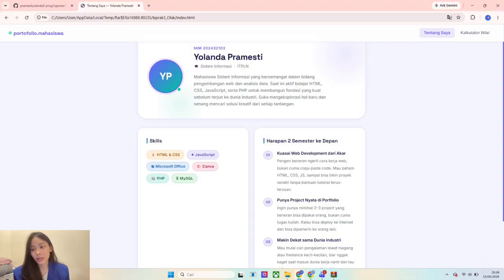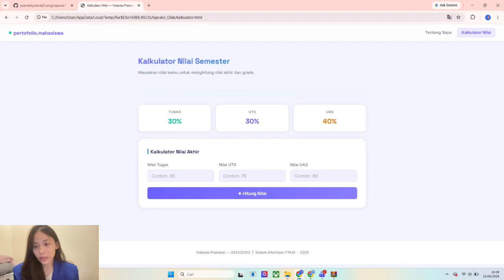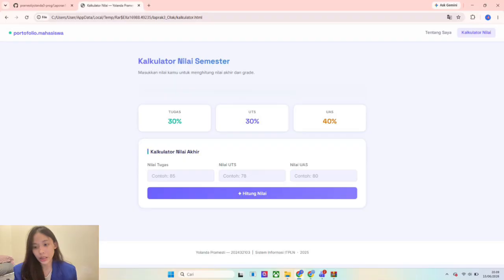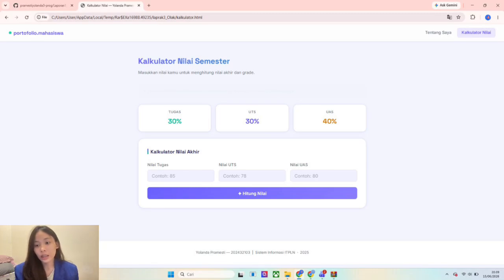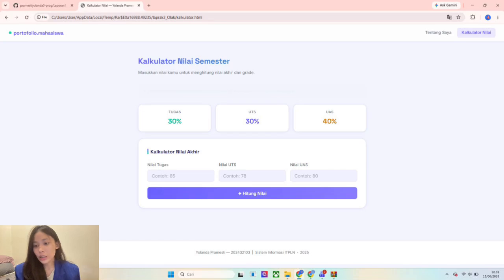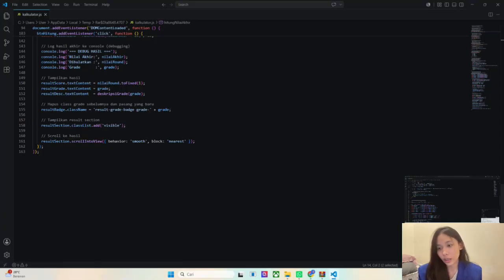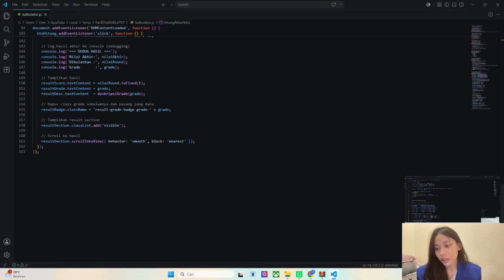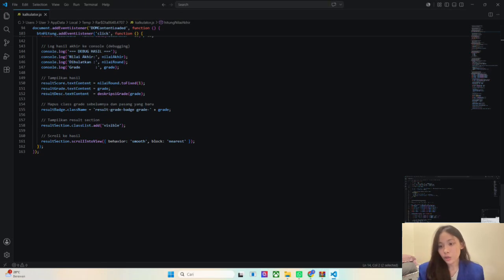Laporan3_Yolanda Pramesti_202432103_PemWeb A